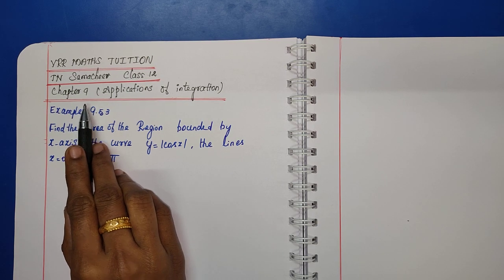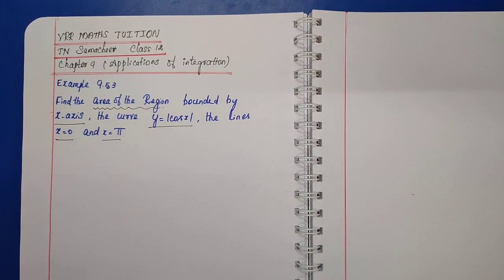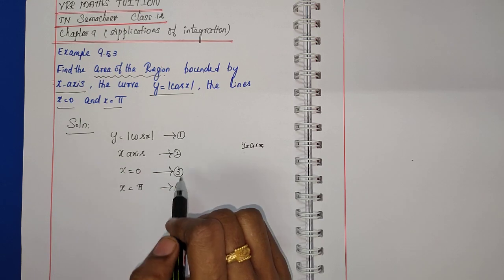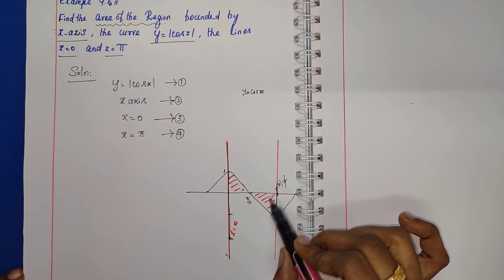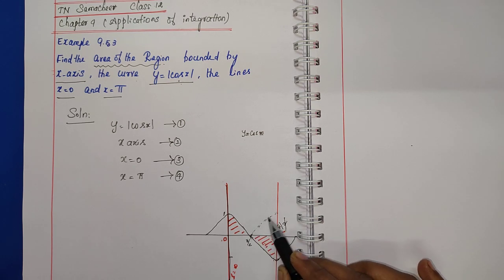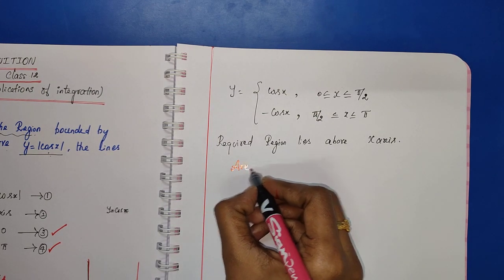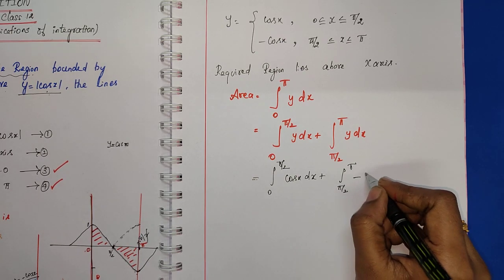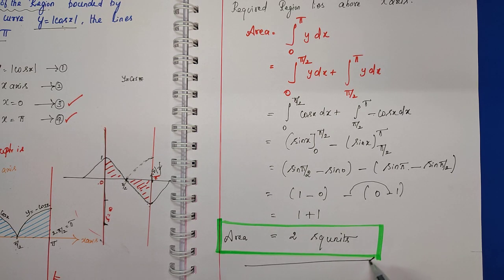TN New Syllabus | Class 12 Maths | Chapter 9 | Example 9.53 |Application of integrals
TN New Syllabus Class 12 Maths Chapter 9 Application of Integration Text Book Examples..

- TN New Syllabus | Class 12 Maths | Chapter 9 | Example 9.40|Application of integrals
- TN New Syllabus | Class 12 Maths | Chapter 9 | Example 9.41|Application of integrals

- TN New Syllabus | Class 12 Maths | Chapter 9 | Example 9.42|Application of integrals

- TN New Syllabus | Class 12 Maths | Chapter 9 | Example 9.43|Application of integrals

- TN New Syllabus | Class 12 Maths | Chapter 9 | Example 9.44|Application of integrals

- TN New Syllabus | Class 12 Maths | Chapter 9 | Example 9.45|Application of integrals

- TN New Syllabus | Class 12 Maths | Chapter 9 | Example 9.46|Application of integrals

- TN New Syllabus | Class 12 Maths | Chapter 9 | Example 9.47 |Application of integrals

TN New Syllabus | Class 12 Maths | Chapter 9 | Example 9.48 |Application of integrals

- TN New Syllabus | Class 12 Maths | Chapter 9 | Example 9.49 |Application of integrals

- TN New Syllabus | Class 12 Maths | Chapter 9 | Example 9.50 |Application of integrals

- TN New Syllabus | Class 12 Maths | Chapter 9 | Example 9.51 |Application of integrals

- TN New Syllabus | Class 12 Maths | Chapter 9 | Example 9.52 |Application of integrals